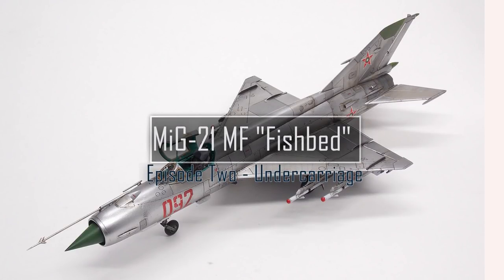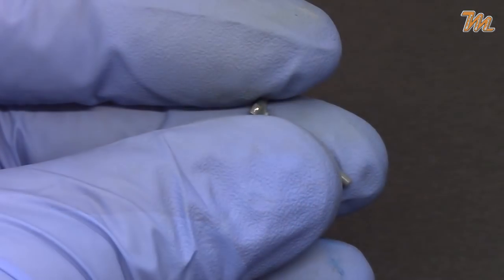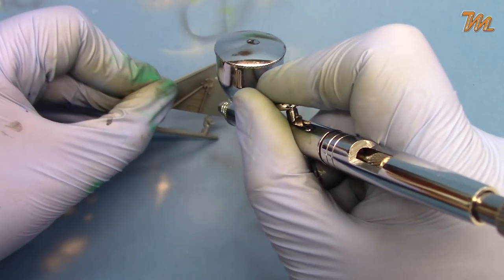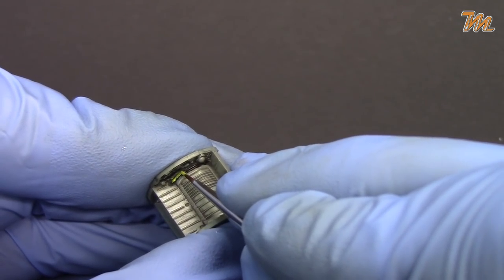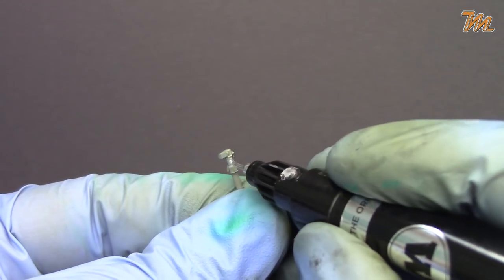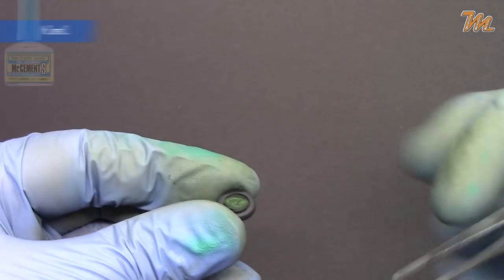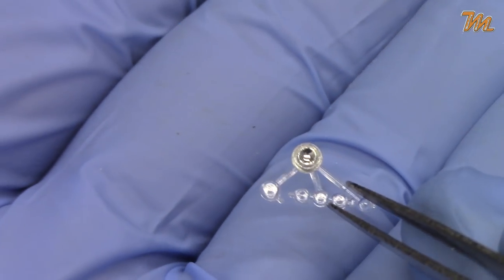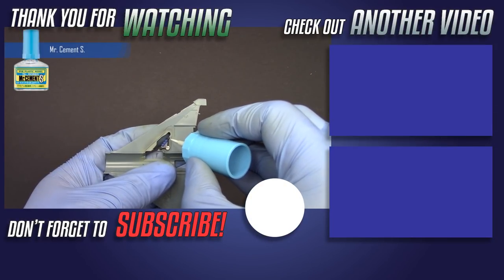1/72 Mig-21 MF video build series - episode two - undercarriage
In the second episode of the video build series we are going to tackle the wheel wells, gear legs, wheels and the tyres of Eduard's 1/72  Mig-21 MF scale model.